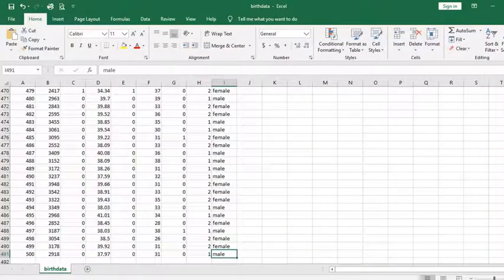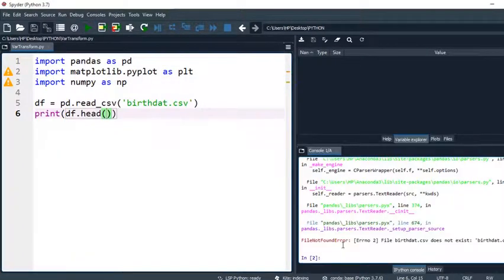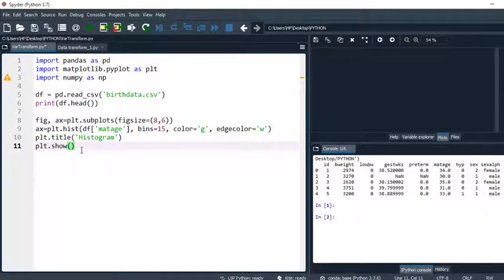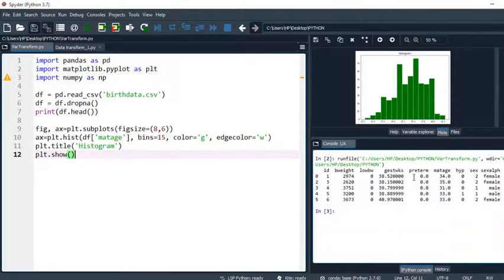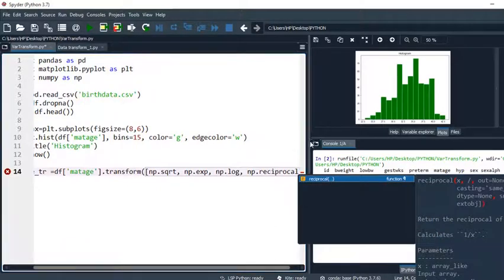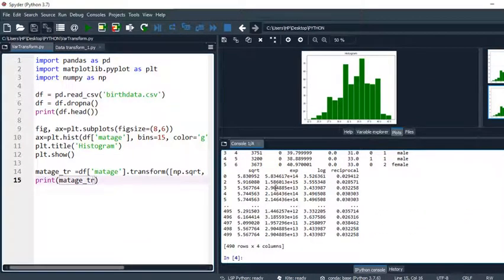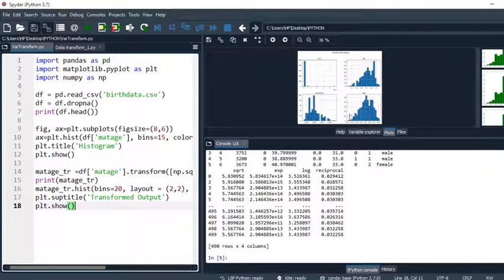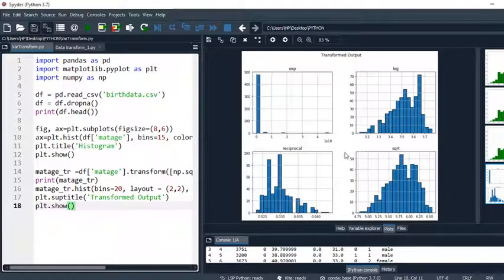How to Perform Data Transformation for Normality in Python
This tutorial will take you through simple steps in transforming your data to attain normality using reciprocal, square root, exponential and logarithmic transformation.